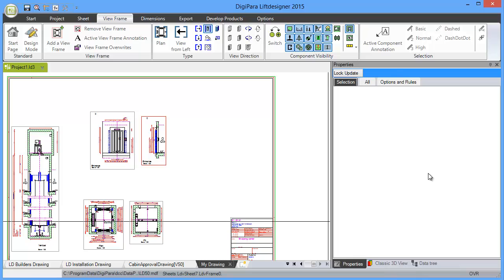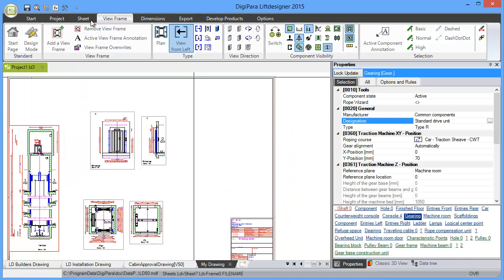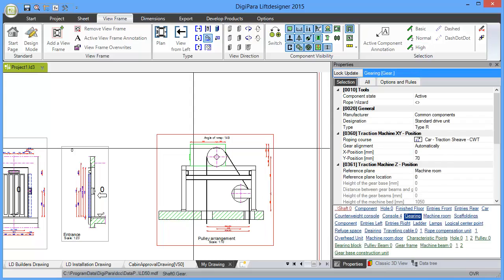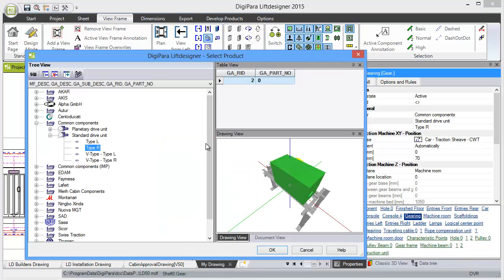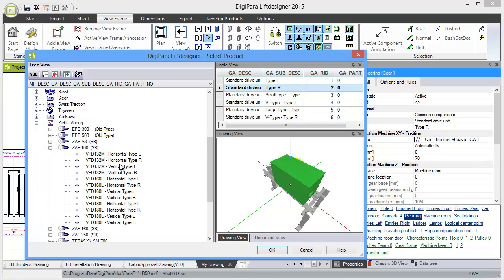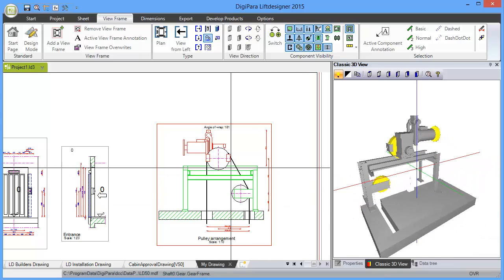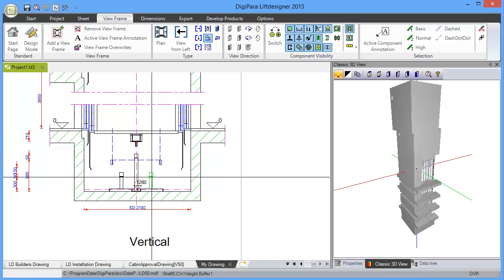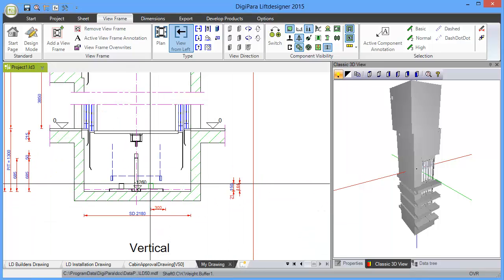Part 5 (9): Exchanging components (DigiPara Liftdesigner 2015 Training)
***New Videos available***

Change components